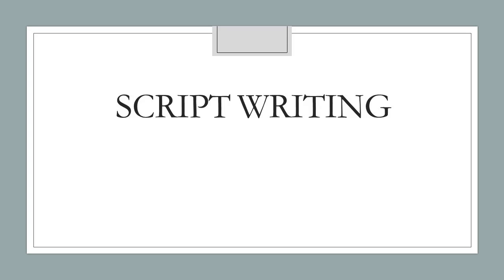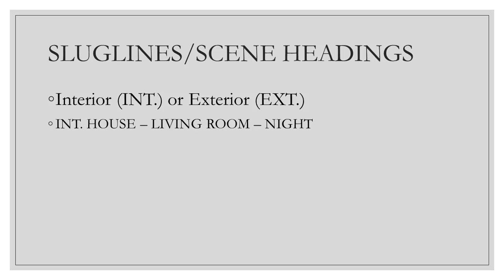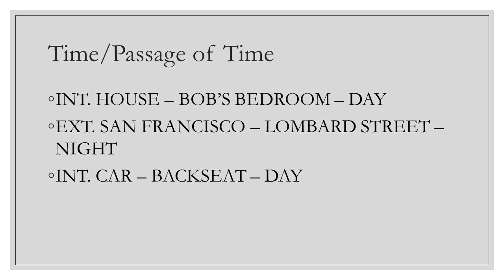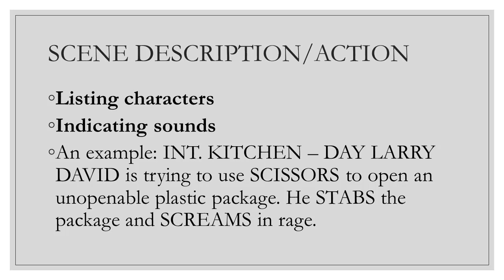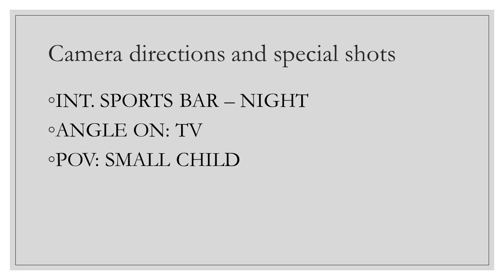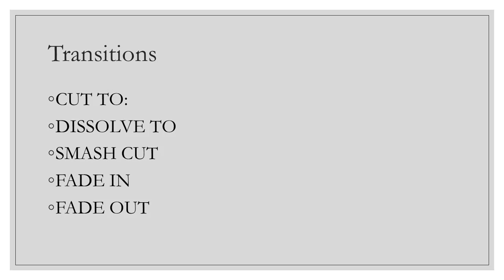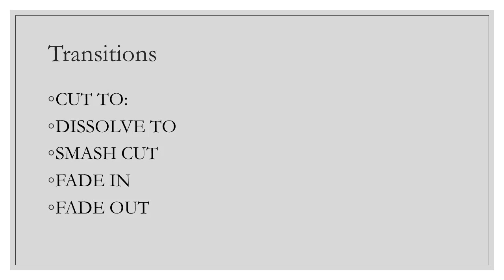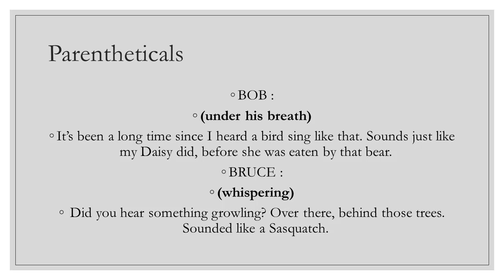Lesson04 Script Writing